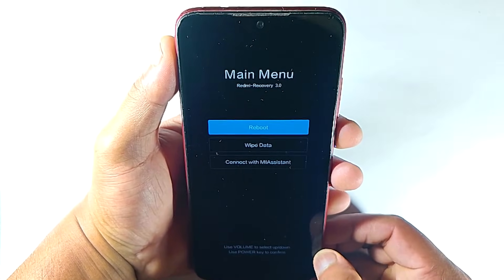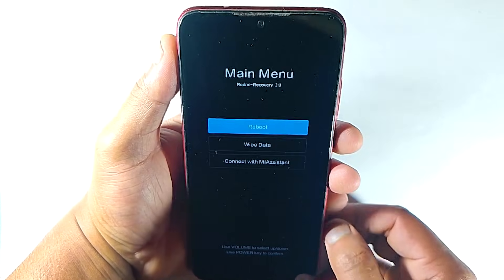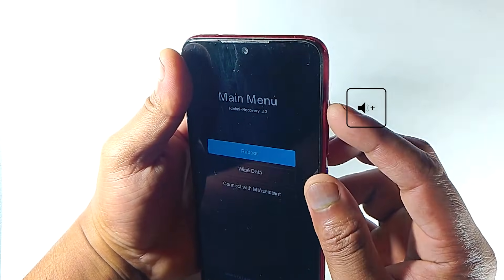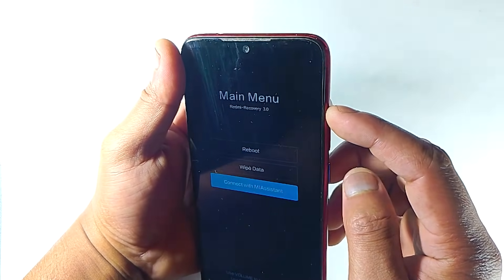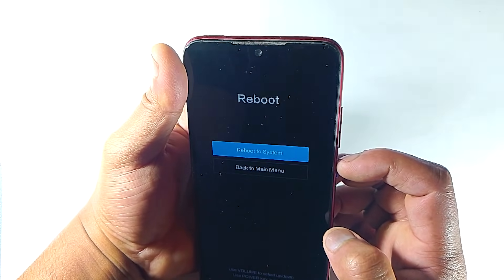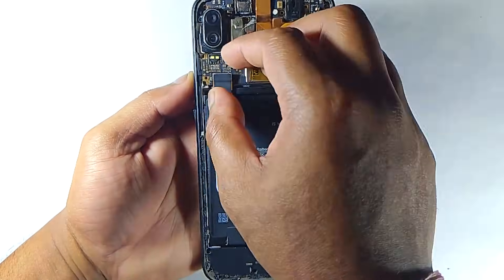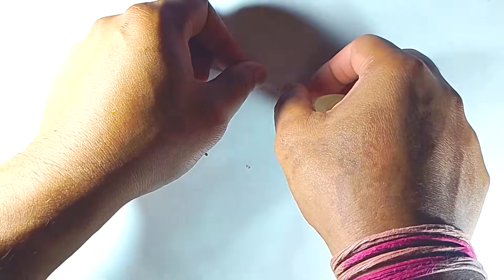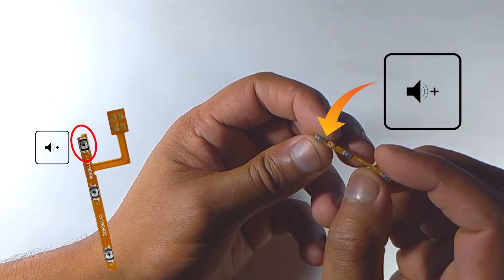Stuck on MIUI Recovery Mode? Easy Fixes for Redmi & Poco Phones | Step-by-Step Guide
Are you facing the frustrating issue of being stuck on MIUI Recovery Mode 3.0 or 5.0 on your Redmi or Poco phone? Don't worry, we've got you covered! In this video, we'll walk you through simple and effective solutions to get your device back up and running smoothly. Whether it's a software glitch or a more serious issue, we'll guide you through the steps to resolve it. From force restarting your device to using Fastboot Mode and Mi PC Suite, we'll cover all the troubleshooting methods you need to know. Say goodbye to being stuck on MIUI Recovery Mode with our comprehensive guide!